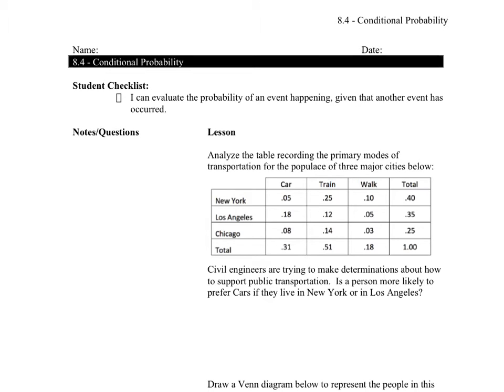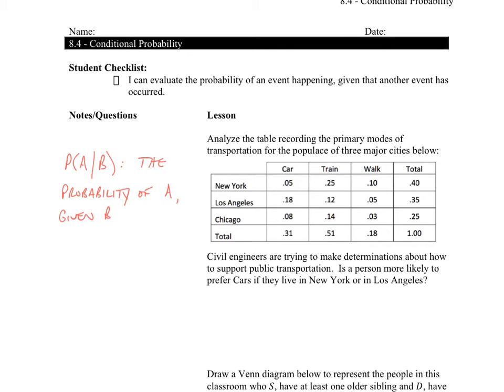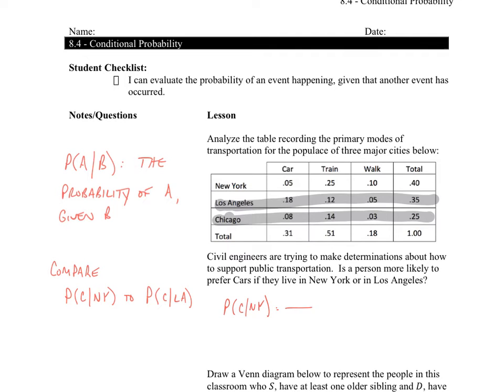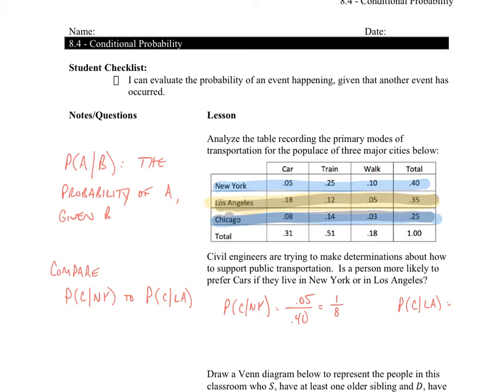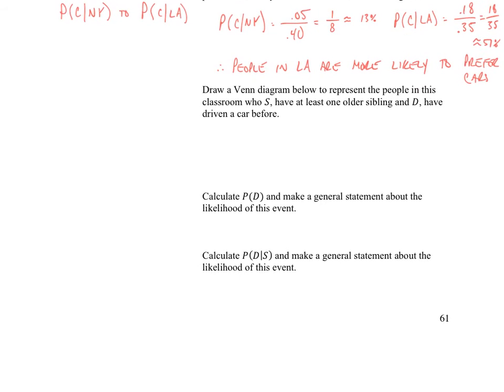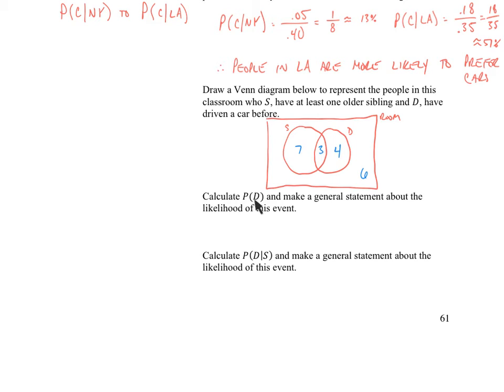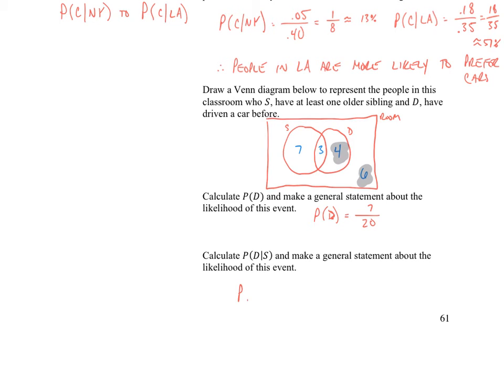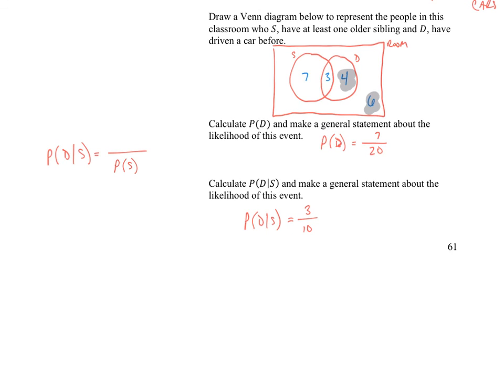Conditional Probability Notes